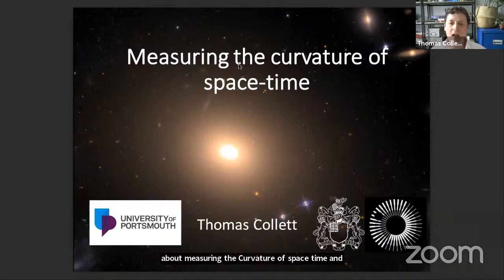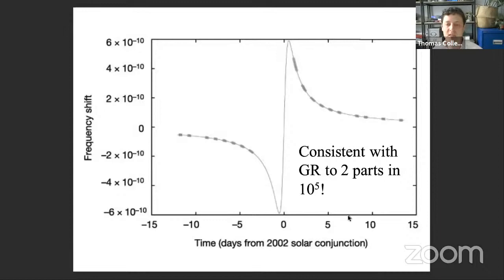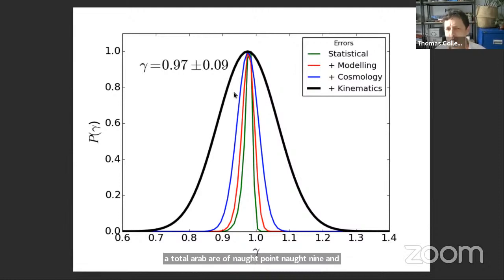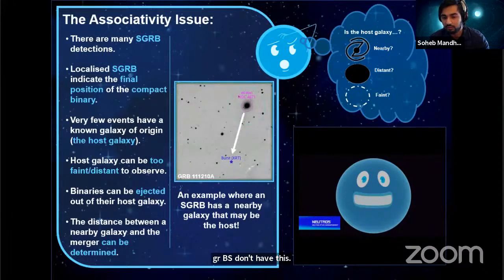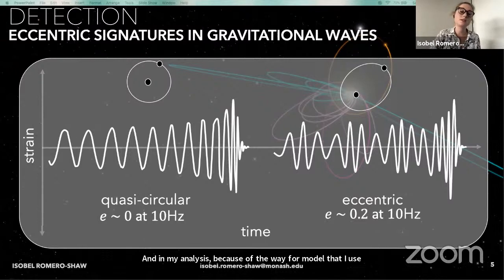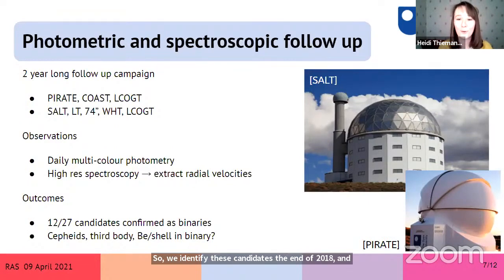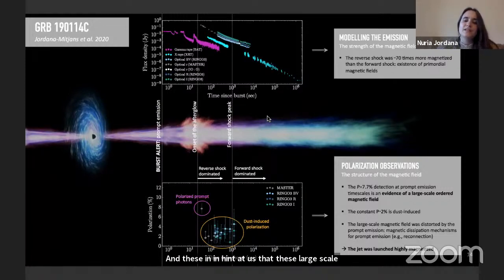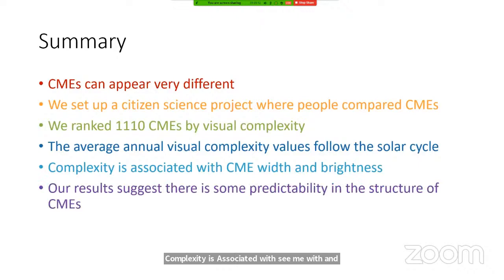RAS Ordinary Meeting - 9th April 2021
Whitrow Lecture  -The Gerald Whitrow Lecture is given every two years by a distinguished and eloquent speaker on any topic in cosmology, including its philosophy

Dwarf galaxies in cosmology by Prof. Andrew Pontzen (UCL)

Understanding dwarf galaxies is crucial for verifying and improving our broader picture of galaxy formation in the universe. They contain so few stars that their gravitational effects are almost entirely dominated by dark matter. They are also exquisitely sensitive to stellar processes that can heat and eject gas, which in turn prevent further stars from forming.

The combination of these two factors make them enticing and yet challenging to study: they hold the potential to help identify the nature of dark matter, but first we must vastly improve our understanding of the interaction between stars, interstellar medium, and the universe beyond. I will review recent observational and theoretical progress in these areas, including through the “genetically modified galaxies” programme, which focuses on how the formation history of galaxies determine their present-day properties.